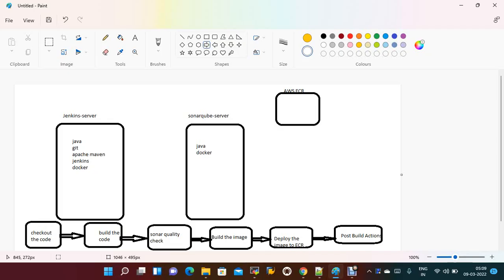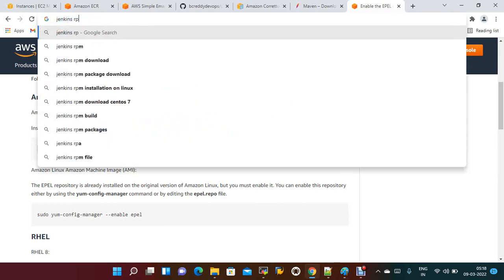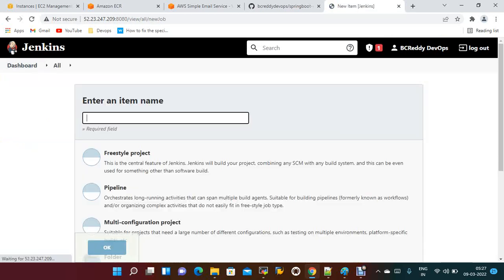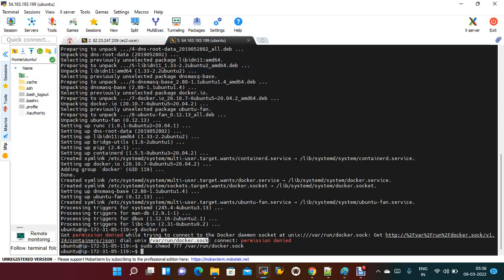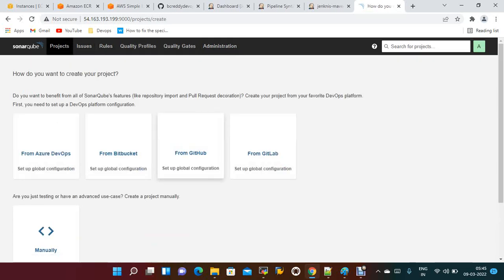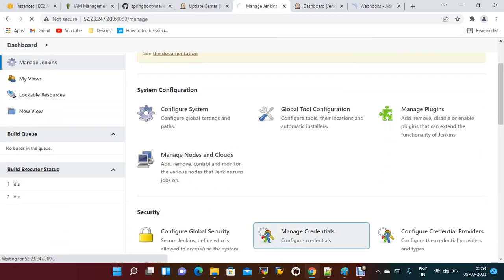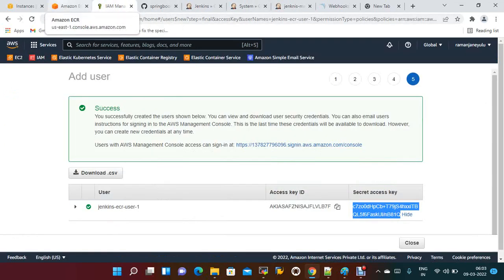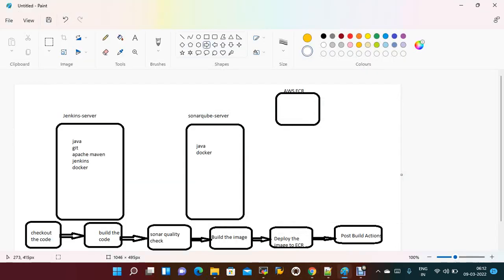Project-1: Continuous Integration Using Jenkins Git Maven Sonarqube Docker and AWS ECR SES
In this video we discussed about continuous integration using jenkins git maven sonarqube docker nd aws ecr and ses
we discussed how to install and configure all this required tools .
we need to install below plugins .
SonarQube Scanner for Jenkins
Docker Pipeline
CloudBees AWS Credentials Plugin
Amazon ECR plugin